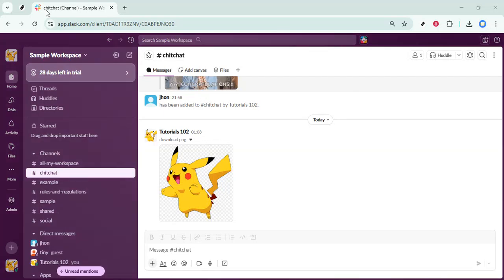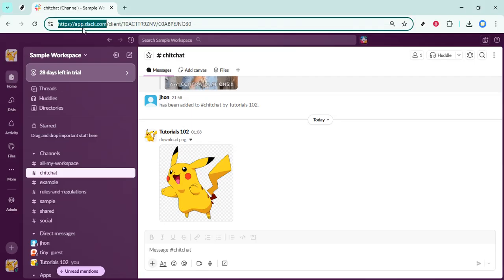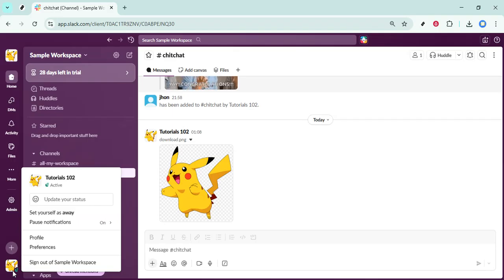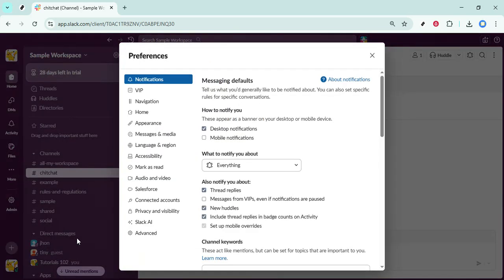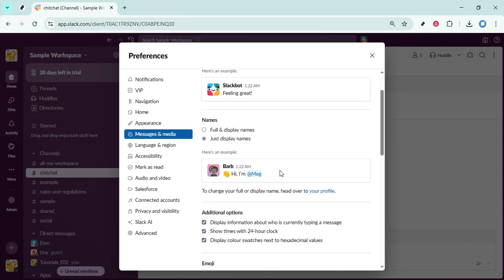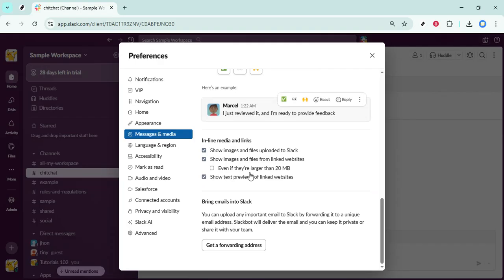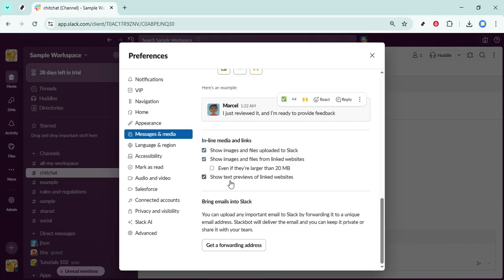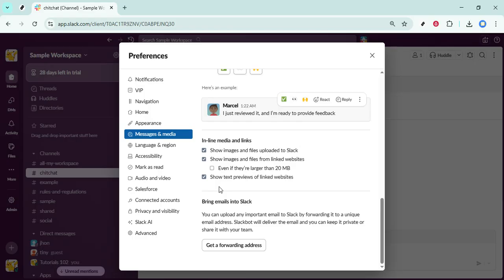How to Enable Message Previews in Slack 2026 (Quick & Easy)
In this video, we delve into how to enable message previews in Slack, a valuable feature that enhances your communication efficiency. Understanding this function can greatly improve your team collaboration and help you manage notifications more effectively.

By the end of this tutorial, you will learn the step-by-step process to activate message previews and adjust your settings according to your preferences. Watch till the end to optimize your Slack experience and boost your productivity.